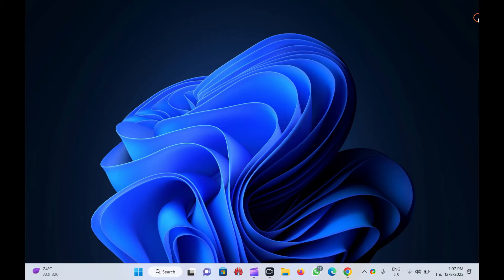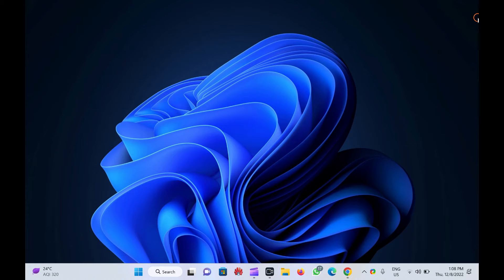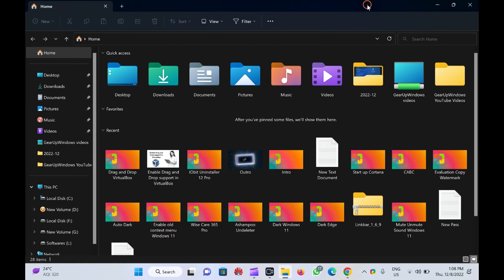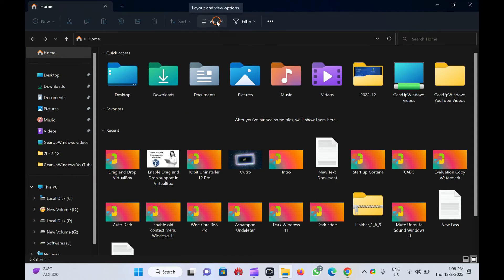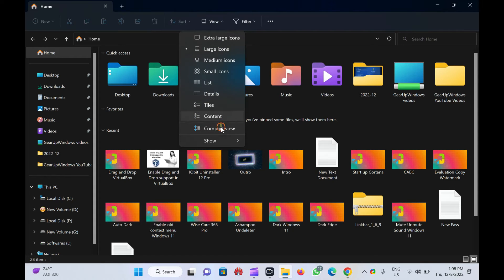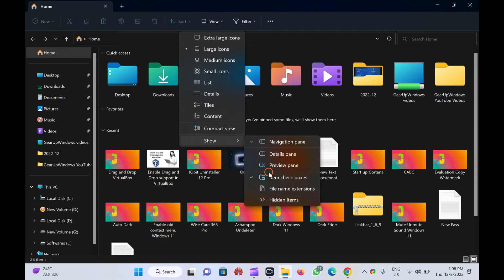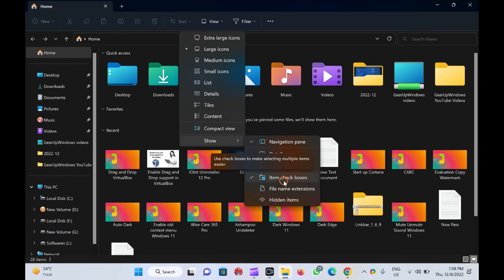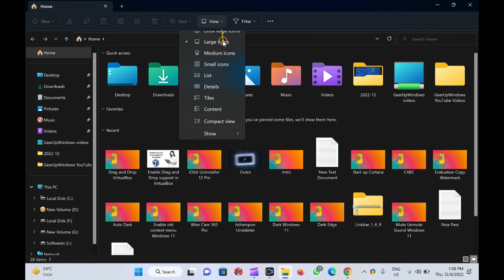How to Enable or Disable Check Boxes to Select Items in Windows 11 | GearUpWindows Tutorial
In this video, we will guide you on How to Enable or Disable Check Boxes to Select Items in Windows 11.

The checkmark or checkbox on icons is a feature in Windows that allows users to select multiple files and folders quickly. On Windows 11, this feature is known as “Item check boxes.” When this feature is enabled on your computer, all icons on your desktop and files/folders in File Explorer will have checkboxes on them.

This feature is handy for touchscreen devices. Non-touchscreen device users can also use this feature to select multiple items without pressing and holding a CTRL key. When you move the mouse cursor to an icon, a checkbox appears. Clicking on them, you can quickly select.

By default, “Item check boxes” are enabled on touchscreen devices and disabled on non-touchscreen PCs. If you prefer this checkbox, you can allow it on a non-touchscreen computer, and if you don’t want to use it on a touchscreen laptop, you can disable this feature.

How to Add or Remove Checkboxes from Icons in Windows 11 via Command Bar?

To Enable or Disable Check Boxes to Select Items in Windows 11, press Windows + E keys on the keyboard to open up File Explorer.

Then, inside the File Explorer window, click View on the ribbon bar at the top.

From the context menu that appears, select “Show” and then “Item check boxes” to enable the selection.

In the future, if you wish to disable the “Item check boxes” feature on your Windows 11 computer, repeat the above steps and uncheck “Item check boxes” option.